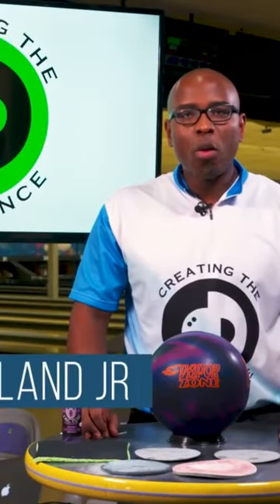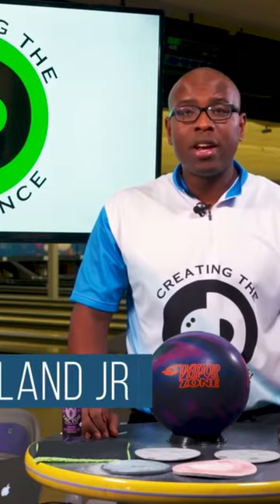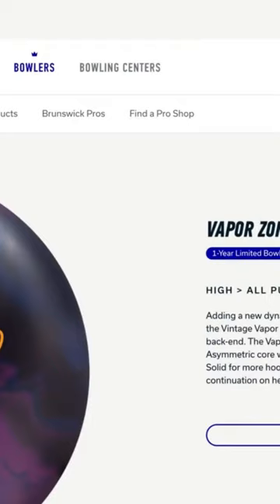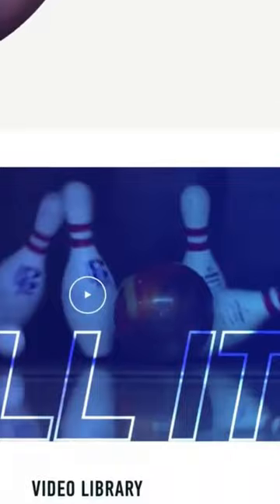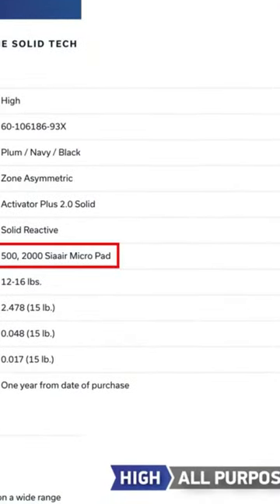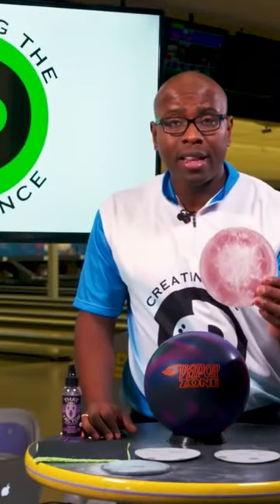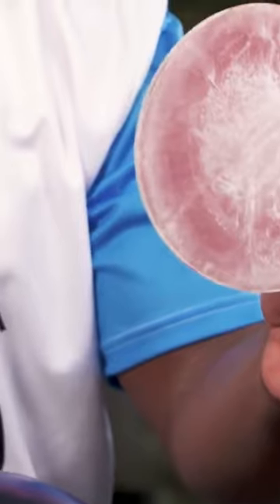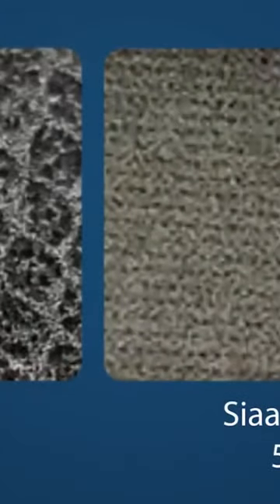Get bowling tips right to your inbox when you sign up for our free newsletter